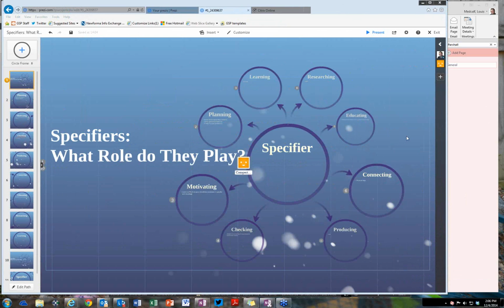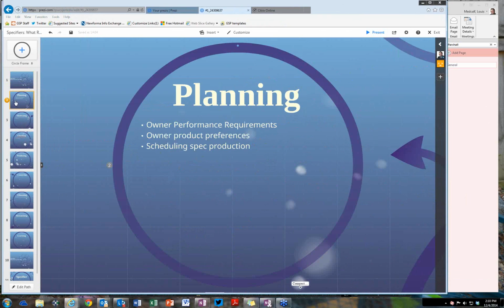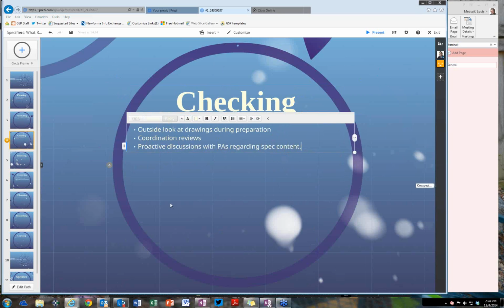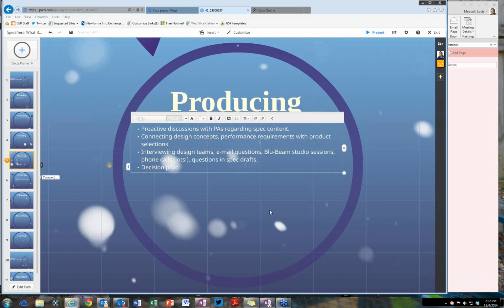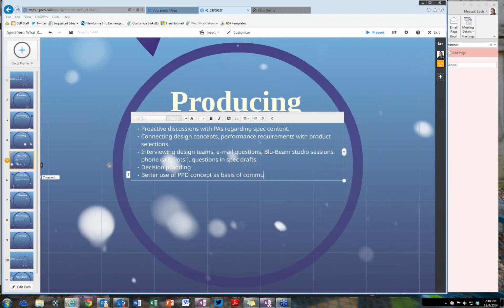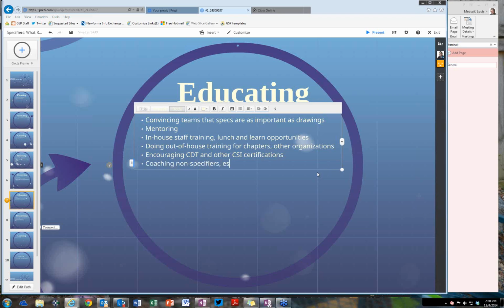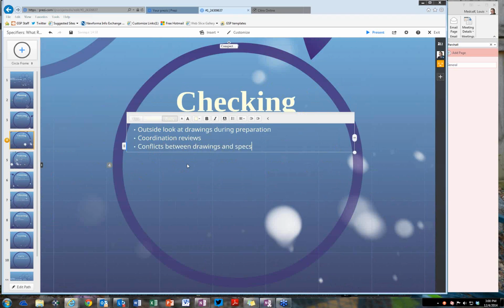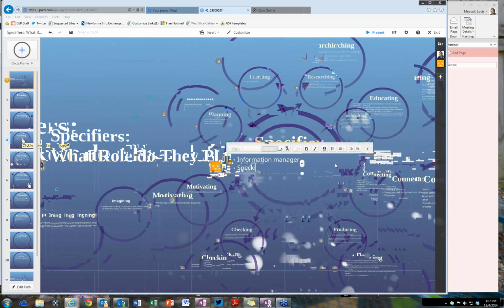Specifiers: What Role do They Play?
You can find the final presentation with all answers and input form the audience